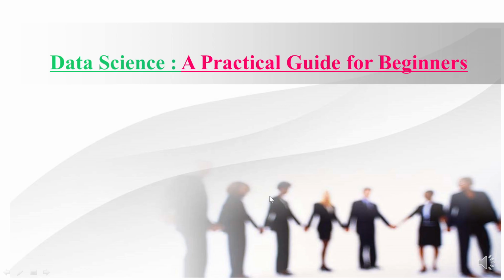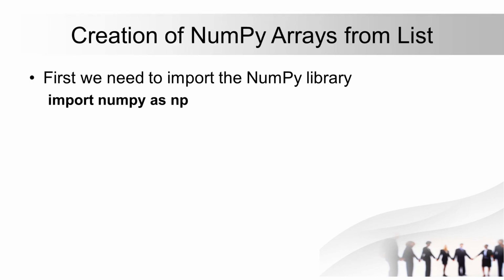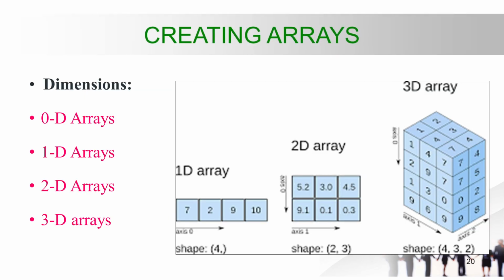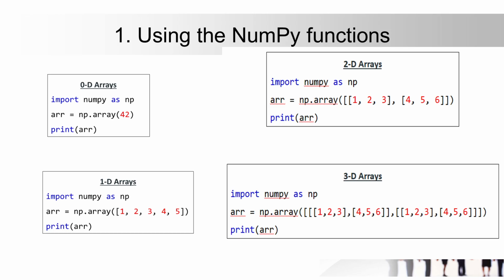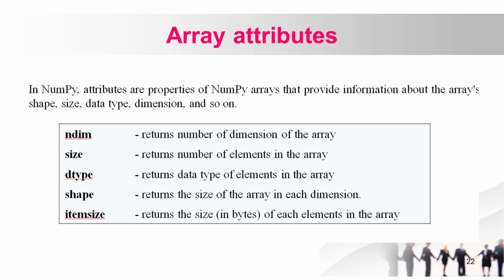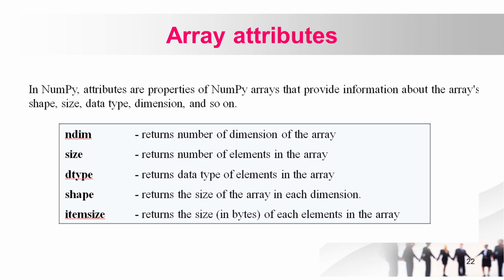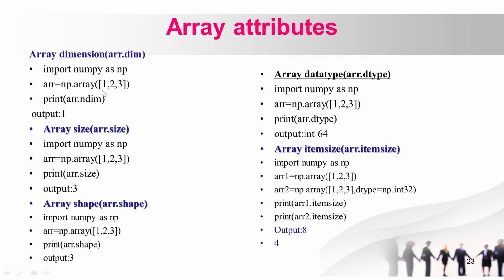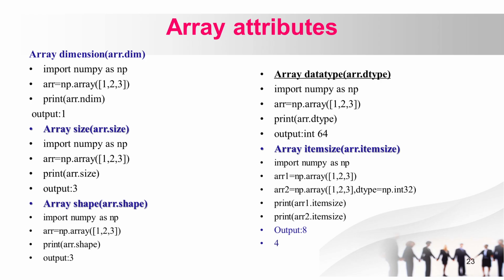LECTURE 05 CREATING ARRAYS,ATTRIBUTES AND OBJECTS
LECTURE 05 CREATING ARRAYS,ATTRIBUTES AND OBJECTS :ndim,dtype,size of the array etc